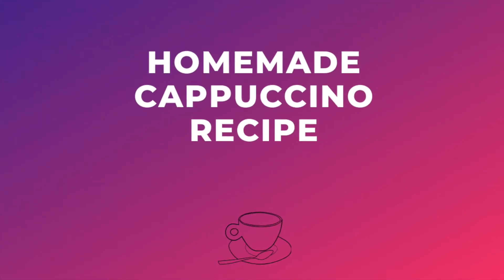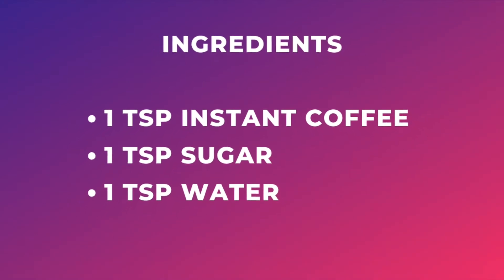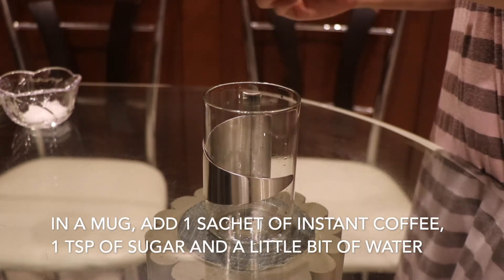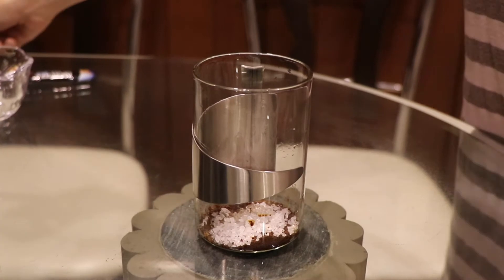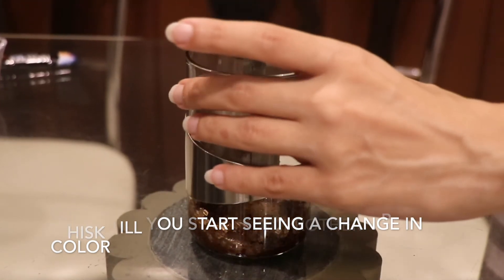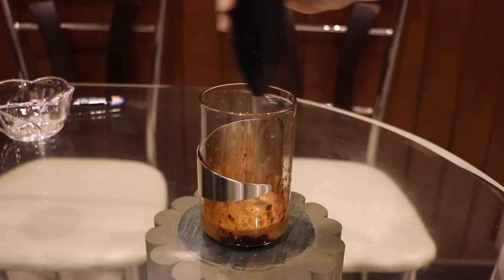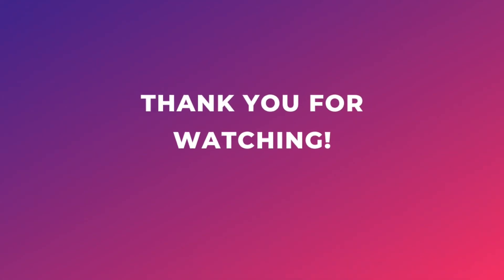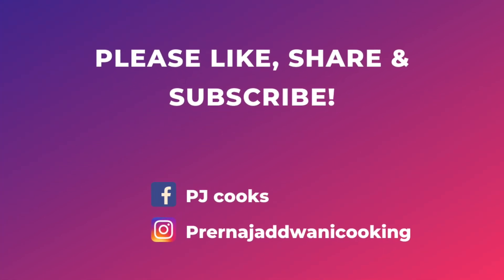How to make Cappuccino at home | Homemade cappuccino | Indian style cappuccino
**Instead of regular milk, you can make this with almond milk/soy milk/oat milk, etc.